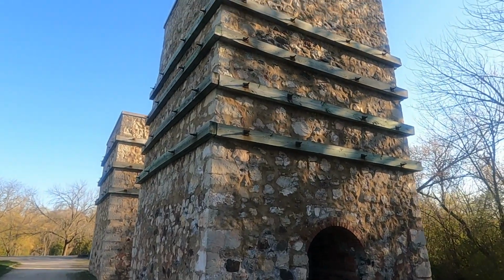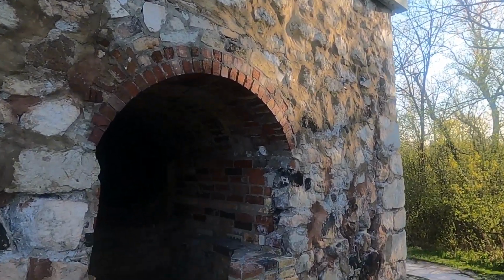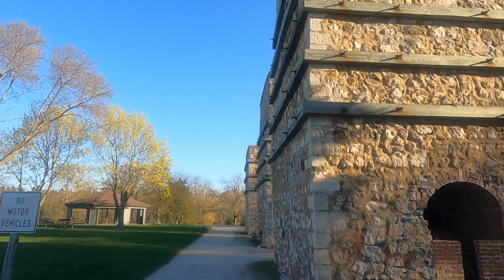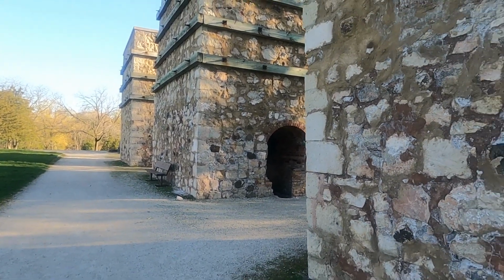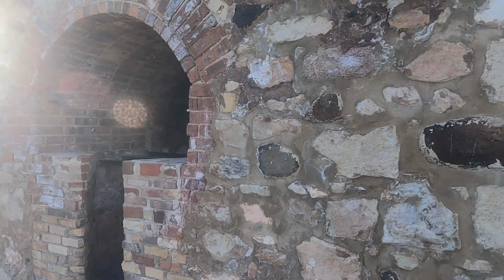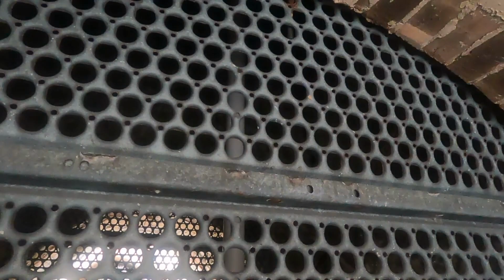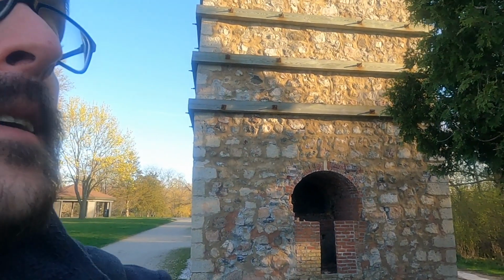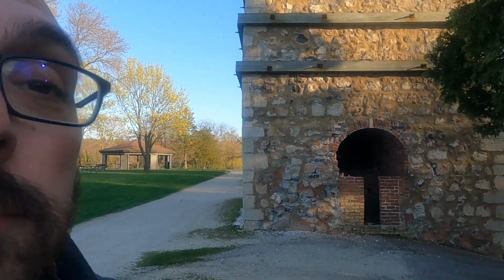What is a lime kiln?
What is a lime kiln? Find out as we explore a few lime kilns used in the late 1800s into the 20th century.